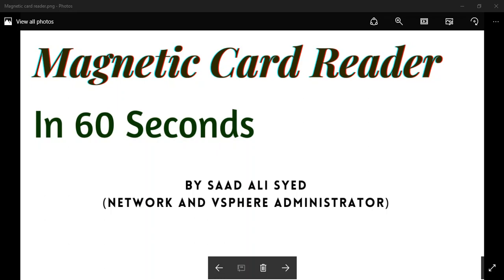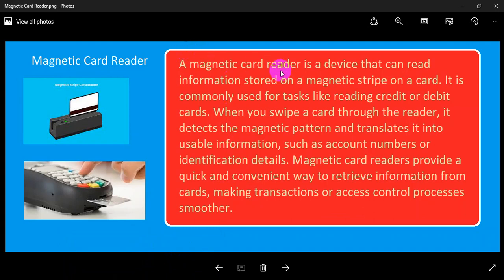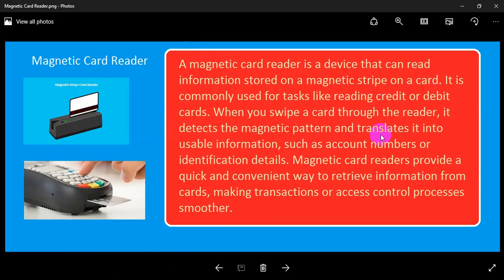Magnetic Card Reader in 60 Sec